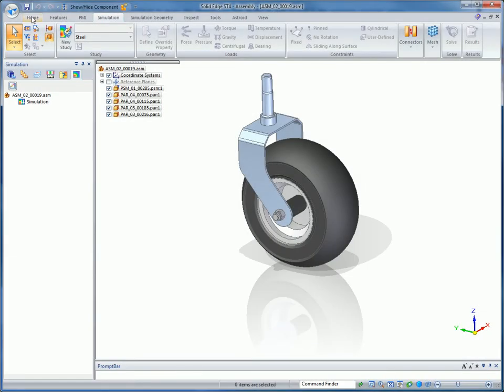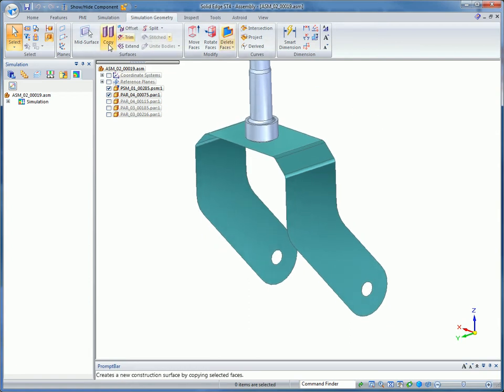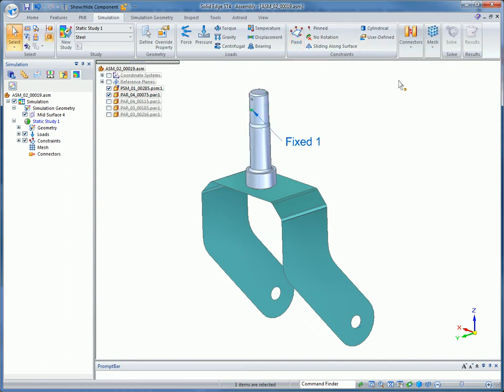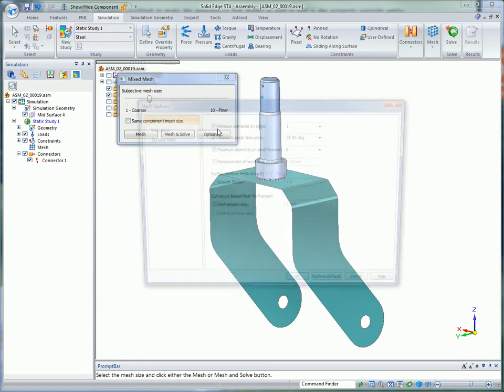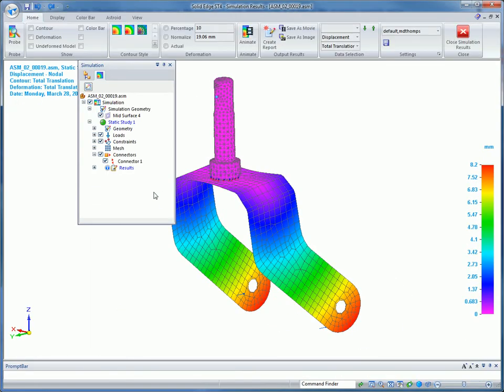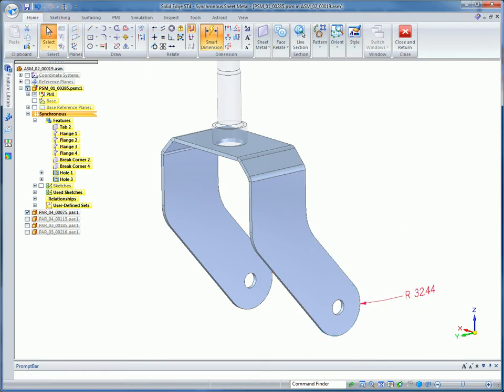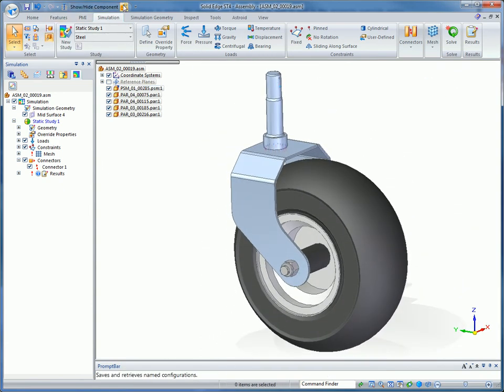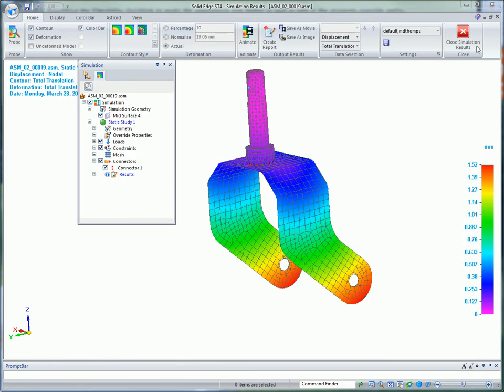Solid Edge ST4 Simulation For Sheet Metal Designers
Solid Edge Simulation allows everyday engineers to test design ideas as they work. This demo  shows how to optimize  designs with mesh refinements, more mid surface and assembly design capabilities for improved analysis, especially with sheet metal components.